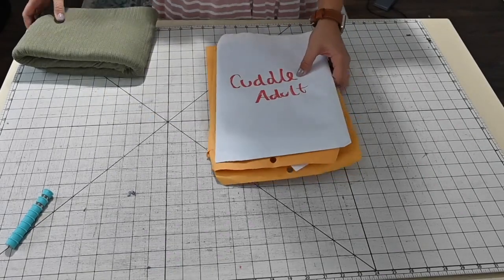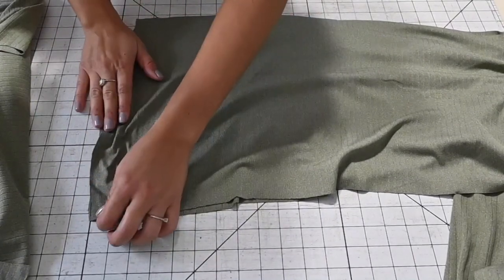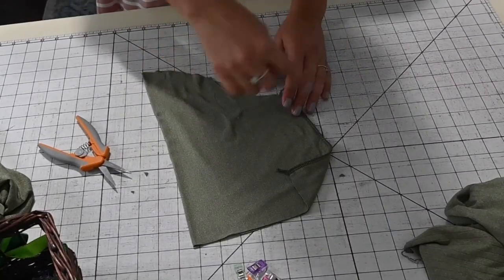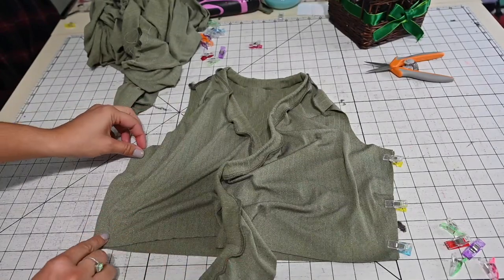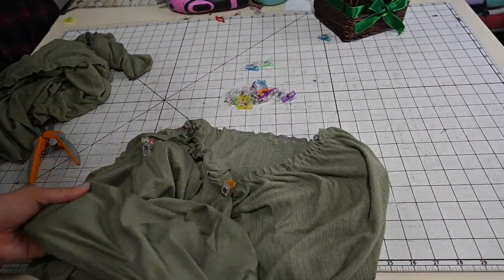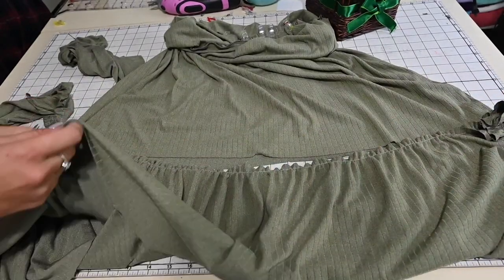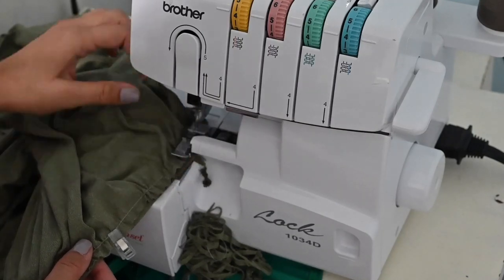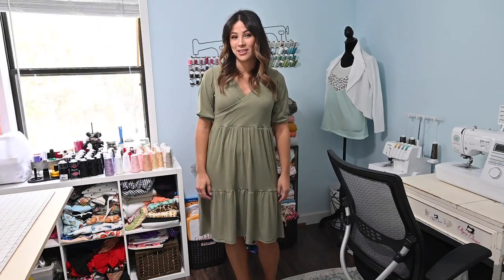Sewing Up A Faux Wrap Dress With Tiers! Easy And Cute Hack!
Let's hack some sewing patterns to create the exact tiered dress I was dreaming about!! This wrap dress is easy and super cute!!

Fabric Companies -
USA :

Dark-Gray 13 Dials Female Fabric Adjustable Mannequin Dress Form for Sewing, Mannequin Body Torso with Stand, Up to 70" Shoulder Height (Medium)